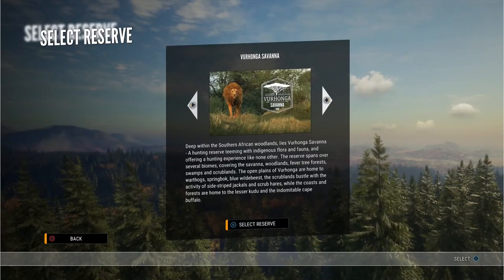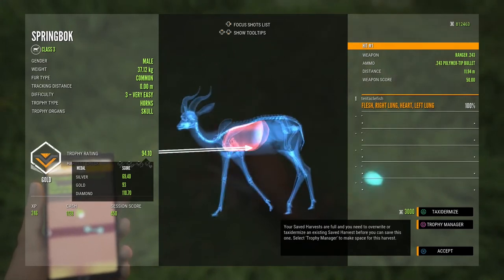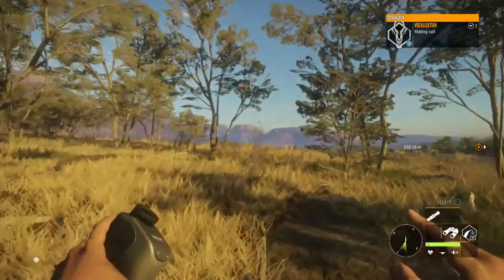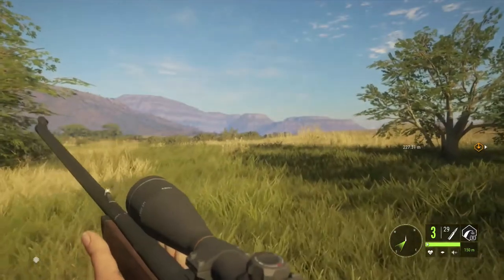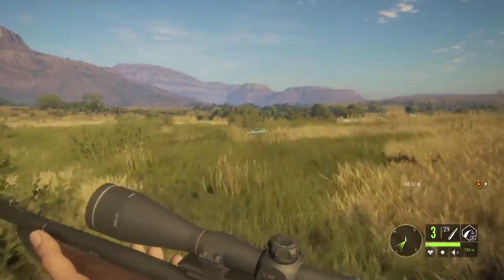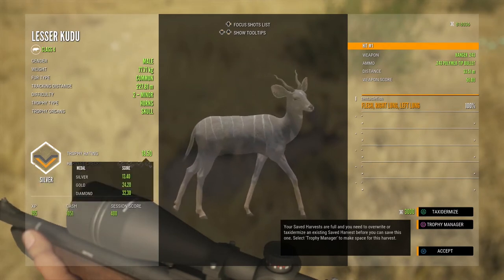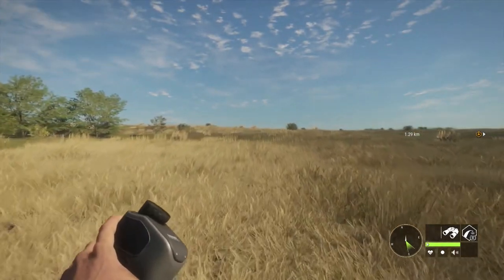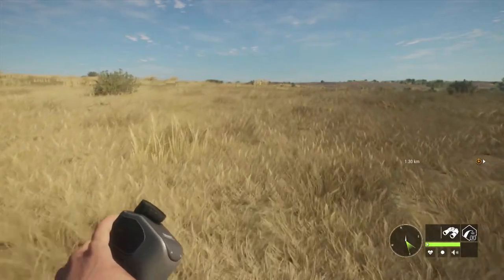Jackals, Springbok, and Lesser Kudu! First Visit to Vurhonga Savanna! theHunter Call of the Wild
It's time to move on from Medved-Taiga and head to Vurhonga Savanna!

Here we are in Africa, the second DLC reserve!

I cross paths with springbok, lesser kudu and a cunning side-striped jackal, but have I met my match with the cape buffalo?